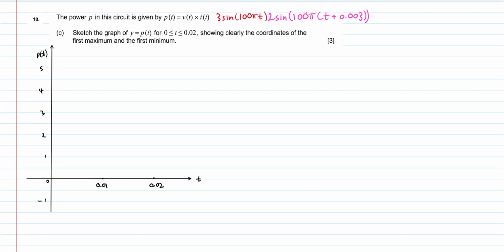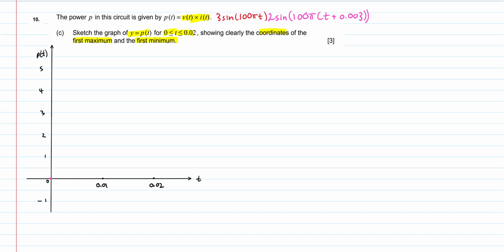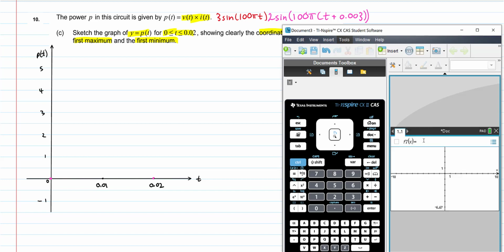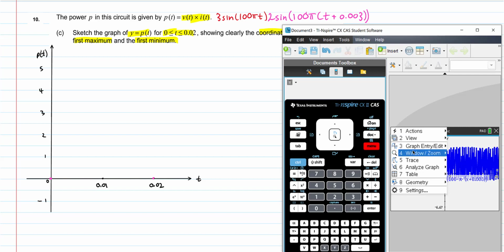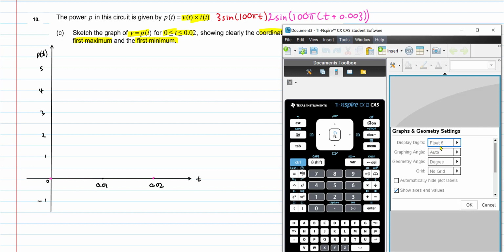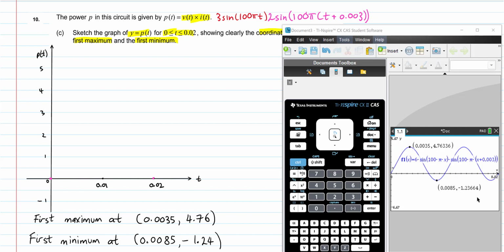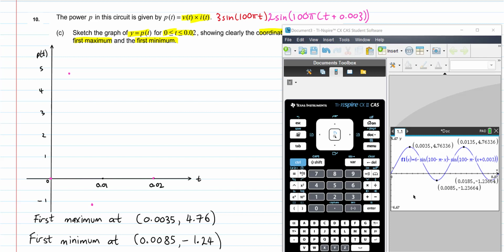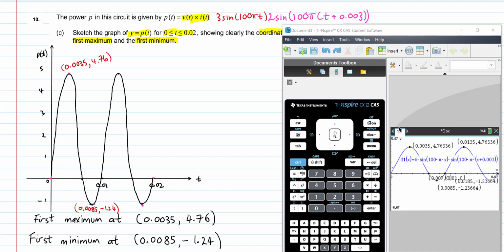IB Math HL May 2019 Q10c Paper 2 TZ1